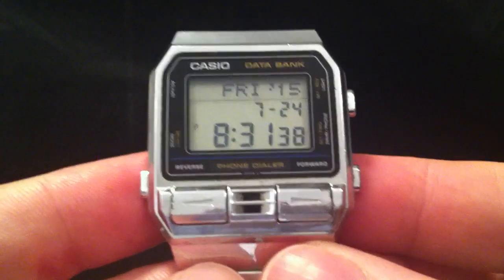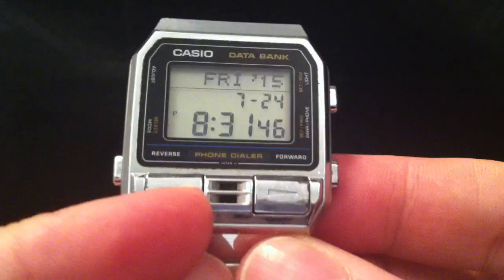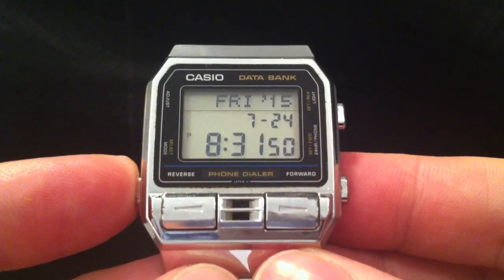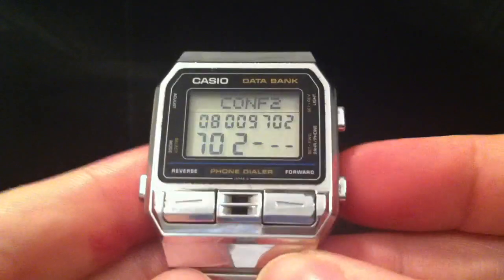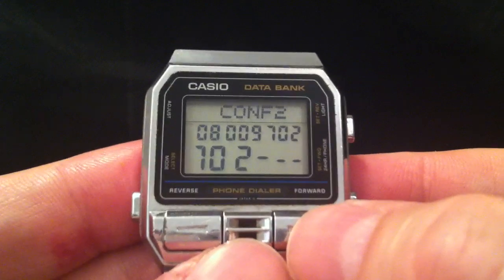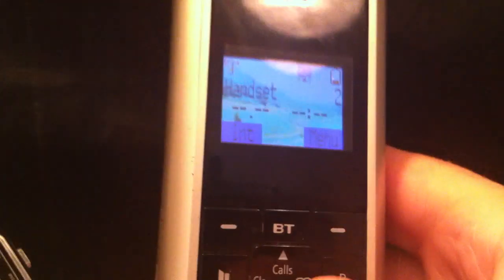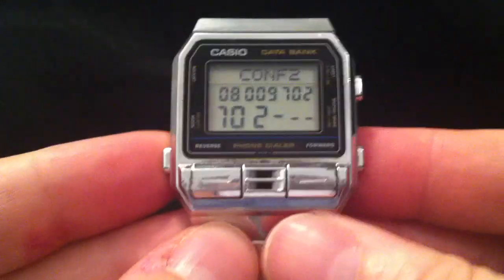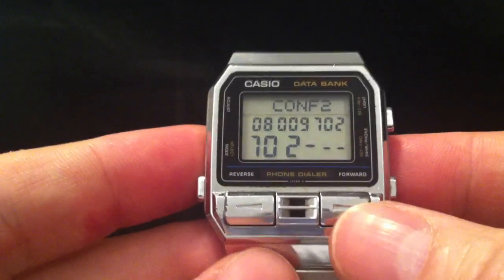Casio Phone Dialler Quick Demo DBA-800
A short demo of this watch showing the Phone Dialler working